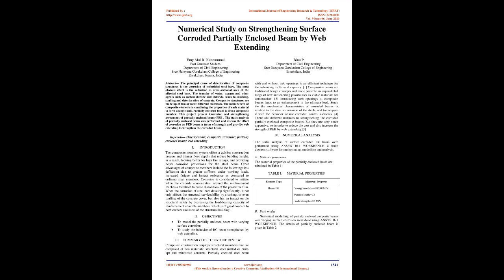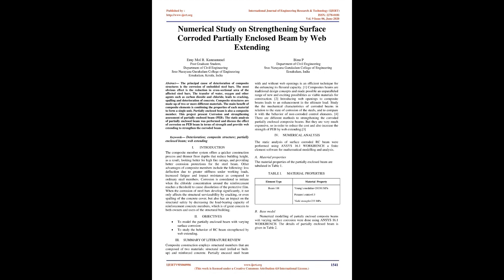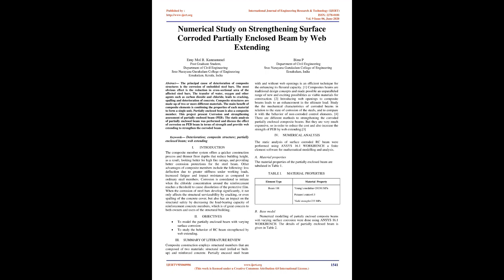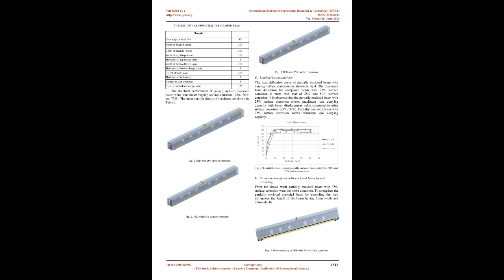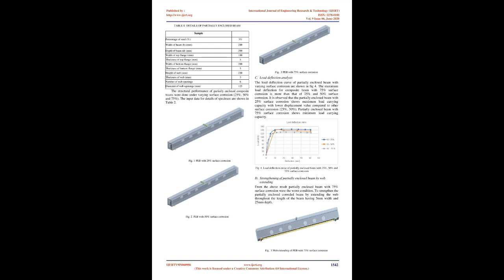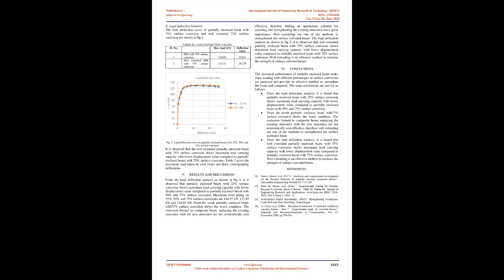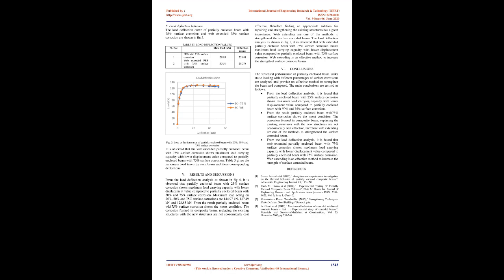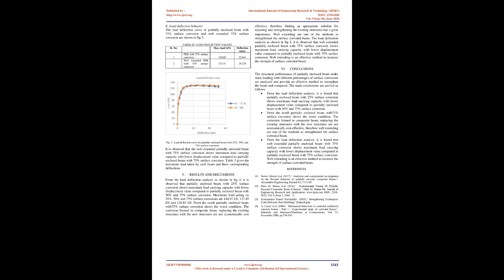Numerical Study on Strengthening Surface Corroded Partially Enclosed Beam by Web Extending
Emy Mol R. Kunnummel , Binu P

The principal cause of deterioration of composite structures is the corrosion of embedded steel bars. The most obvious effect is the reduction in cross-sectional area of the affected steel bars. The transfer of water, oxygen and other agents such as carbon dioxide and chloride, leads to cracking, spalling and deterioration of concrete. Composite structures are made up of two or more different materials. The main benefit of composite elements is combining the properties of each material to form a single unit. Partially enclosed beam is also a composite member. This project present Corrosion and strengthening assessment of partially enclosed beam (PEB). The static analysis of partially enclosed beam was performed and discuss the effect of corrosion on PEB beam in terms of strength and provide web extending to strengthen the corroded beam.